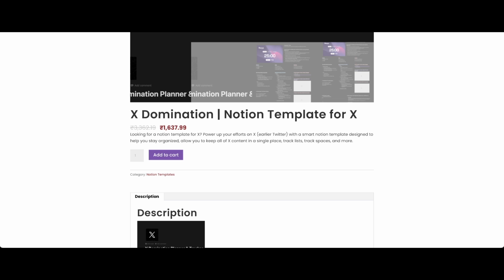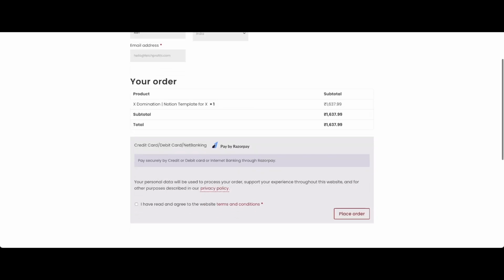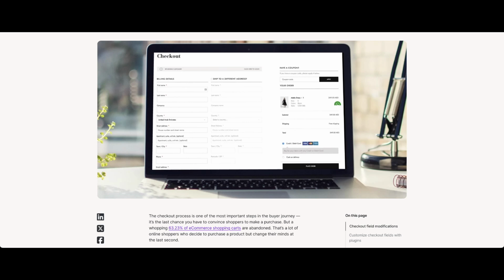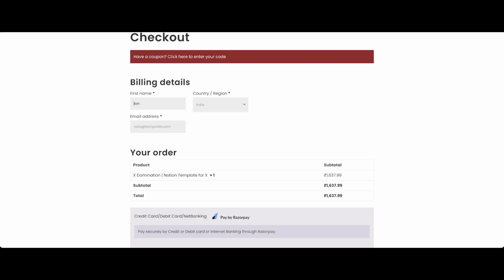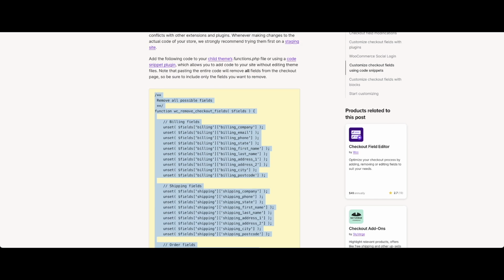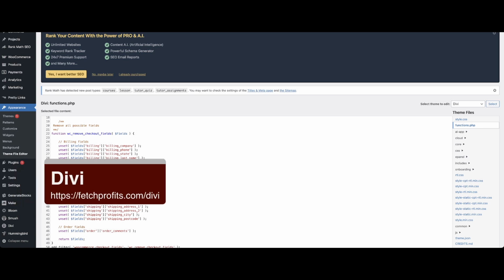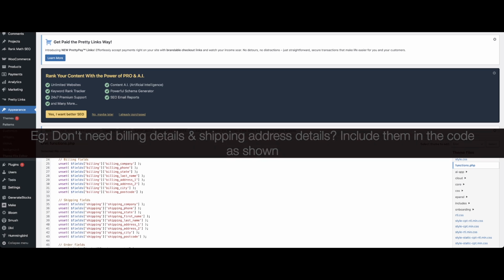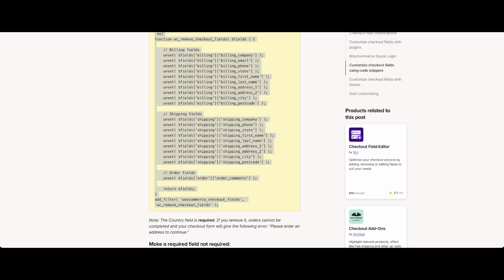WooCommerce Checkout Customization Without Extra Plugins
Want to remove extra fields such as billing address and shipping address on WooCommerce checkout (especially for selling digital products) without a plugin? This video tutorial is for you.

📌 The official Blog Post For WooCommerce for understanding how this method works 👉🏼

⚡️ The code you should Tweak and add to functions.php file

 Remove all possible fields
function wc_remove_checkout_fields( $fields ) {

    // Order fields
    unset( $fields['order']['order_comments'] );

    return $fields;
add_filter( 'woocommerce_checkout_fields', 'wc_remove_checkout_fields' );